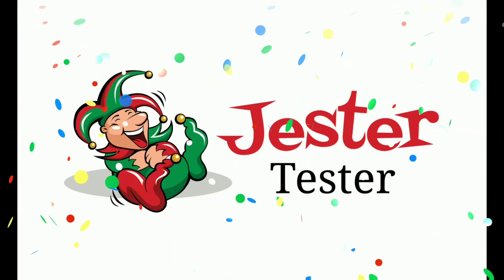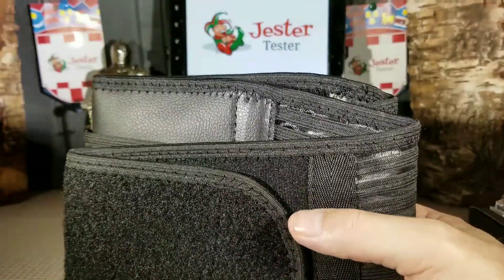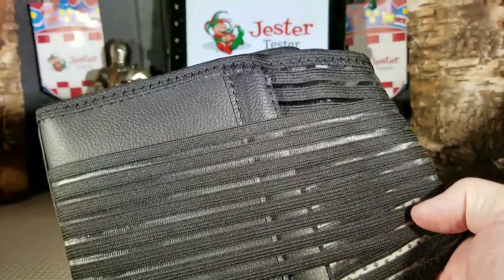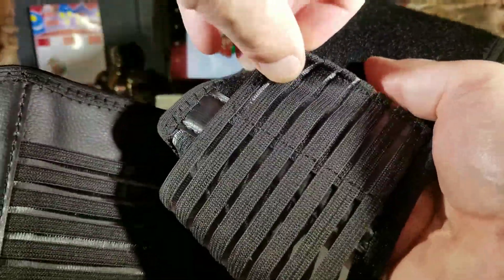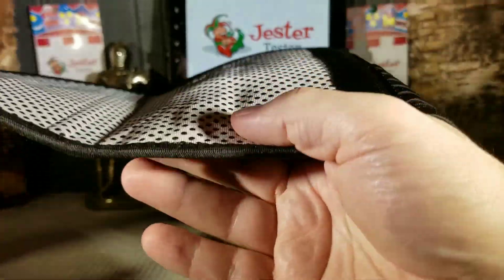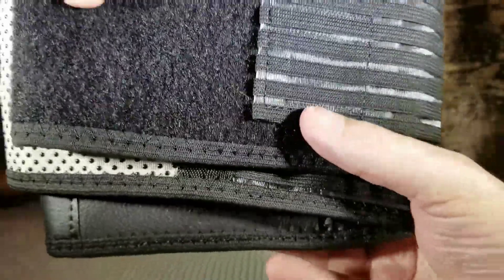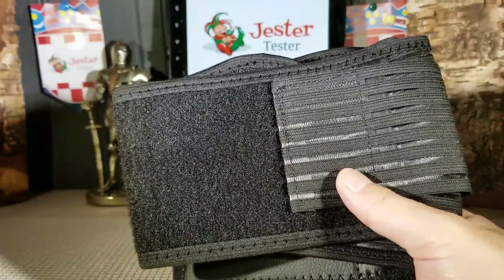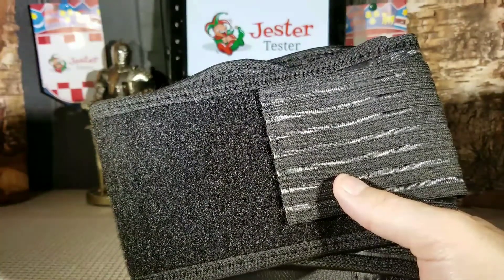Lower Back Brace and Support Belt by Vigor Laser